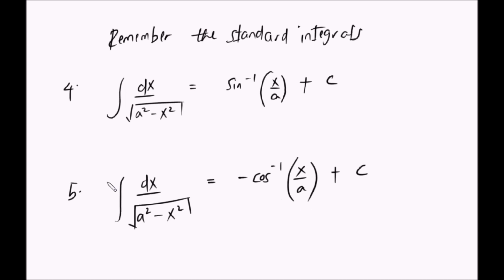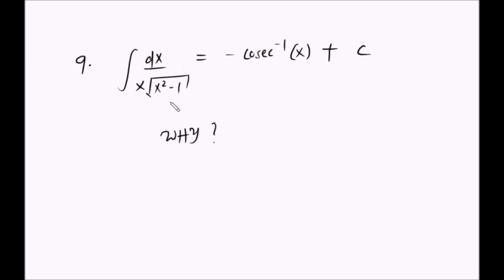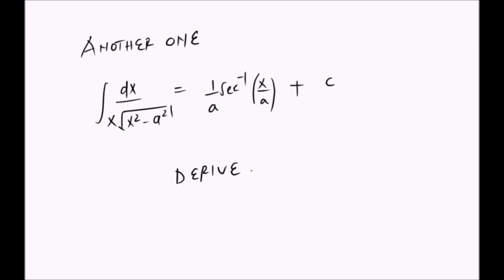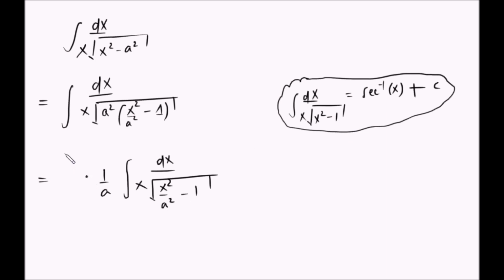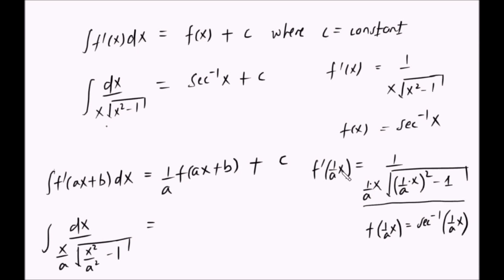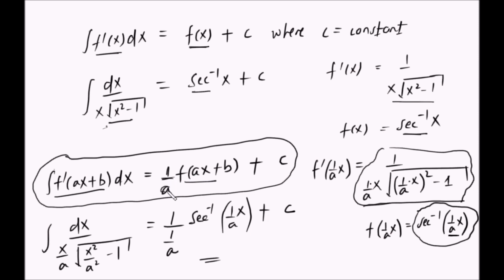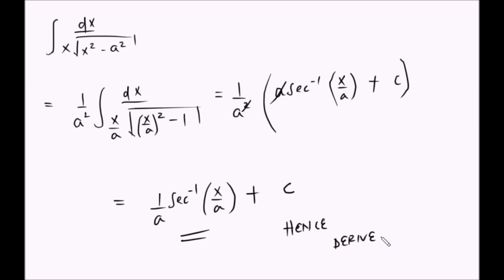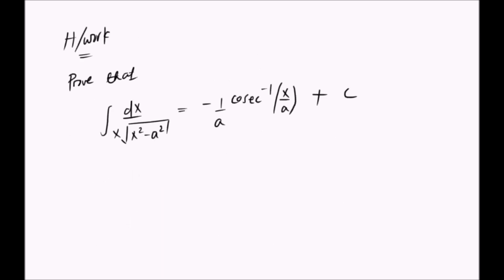Standard integrals (another one)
Kwema jamani

Hii ni video tutorial ya arobaini kwenye topic ya integration, kwenye hii tutorial tutaona standard integral nyingine ambayo hatukuidiscuss huko nyuma.